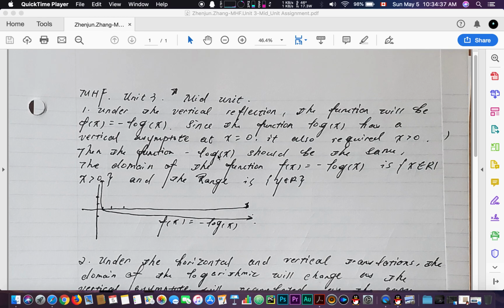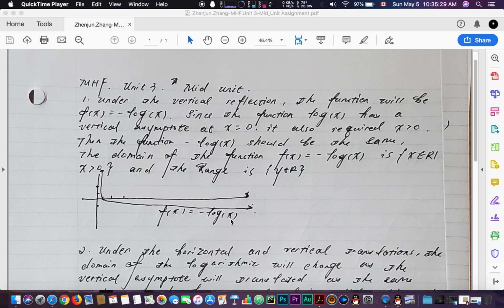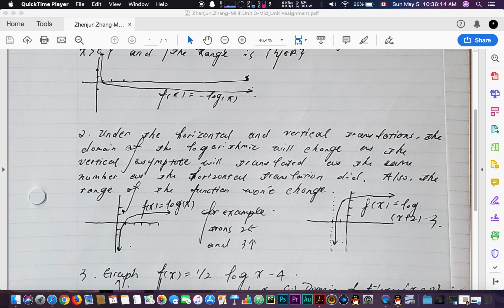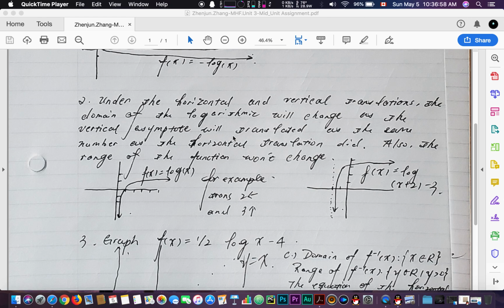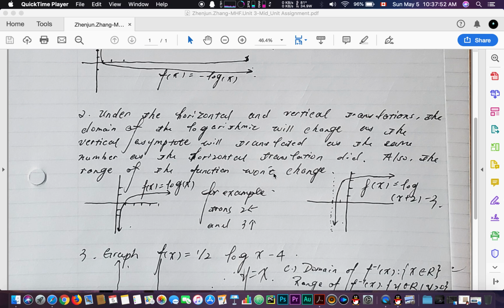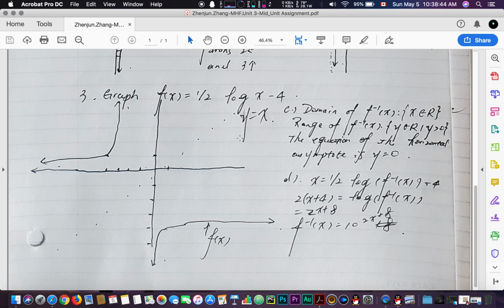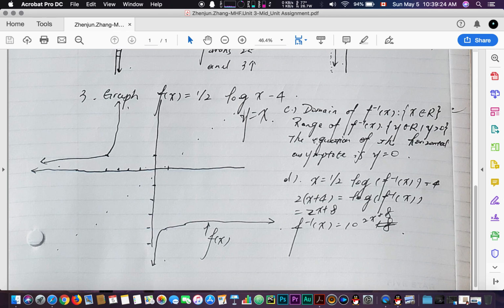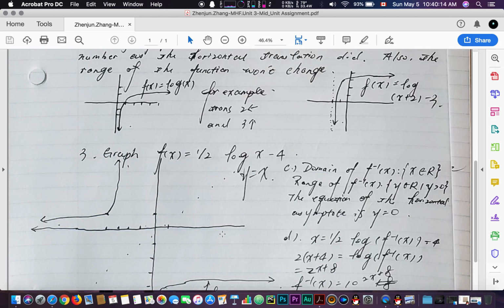MHF UNIT3 MID UNIT ASSIGNMENT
Toronto E School Online Assignment. Unit 3 Mid-Unit Assignment